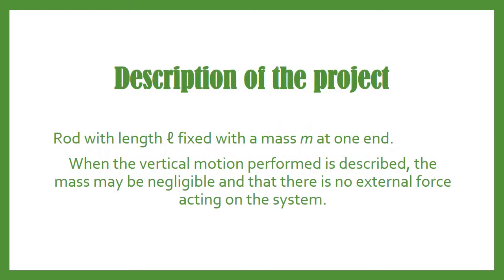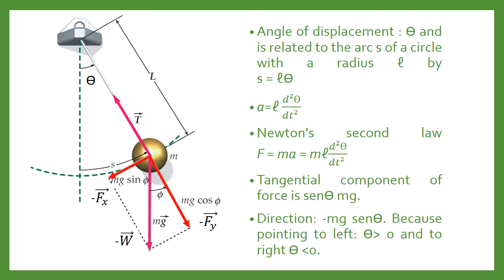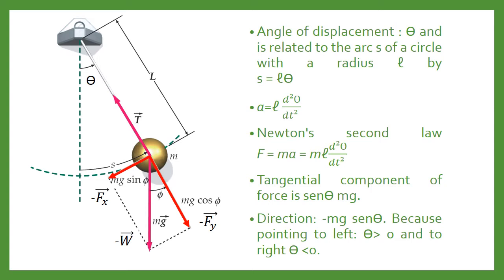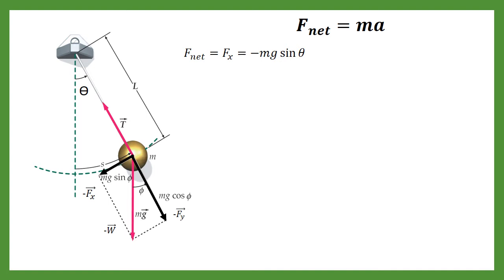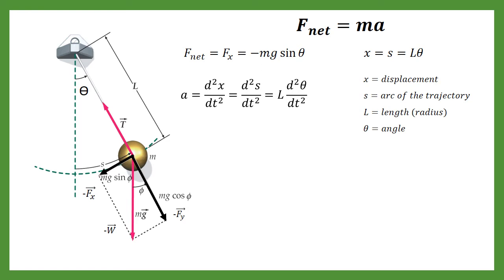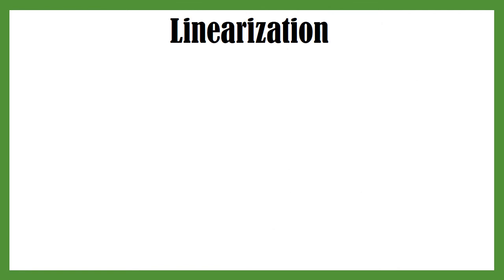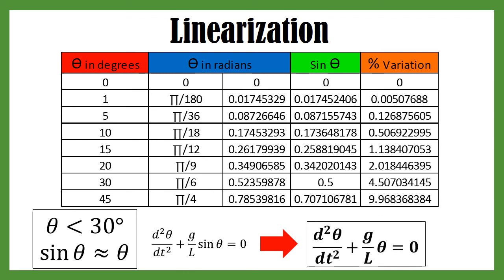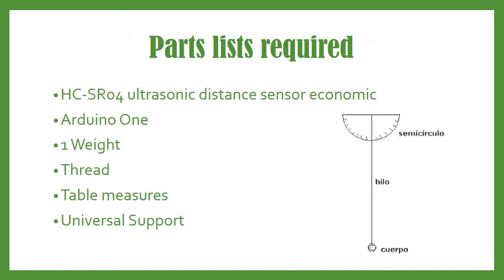Simple Pendulum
Final Project of Differential Equations